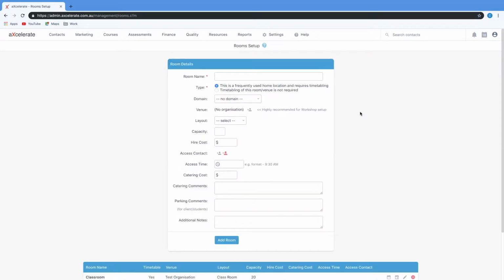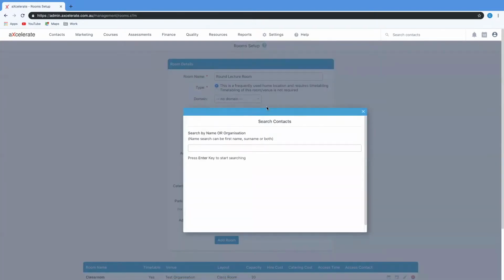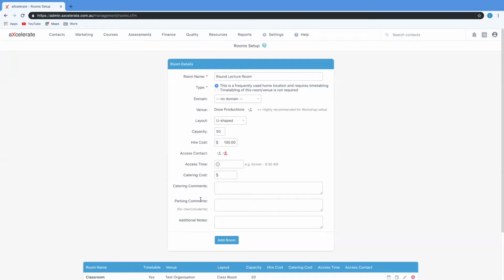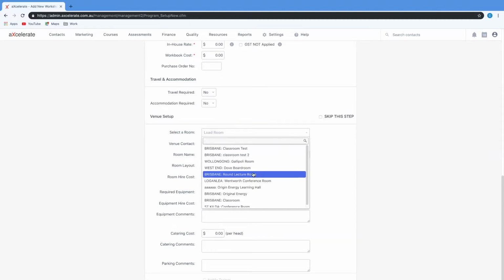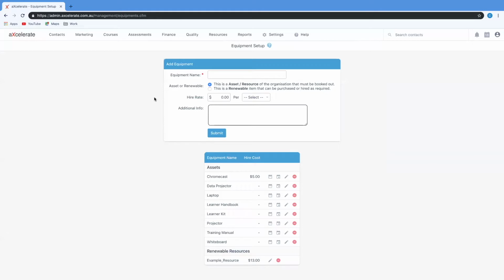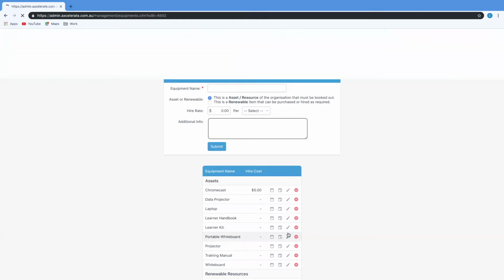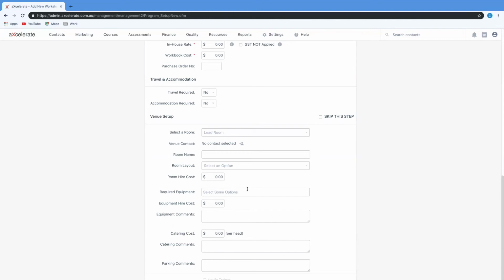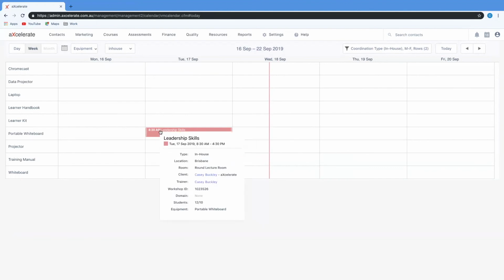Workshops Series Ep.3 - Rooms & Equipment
Hello and welcome to the third video in our Workshops SHOT series!